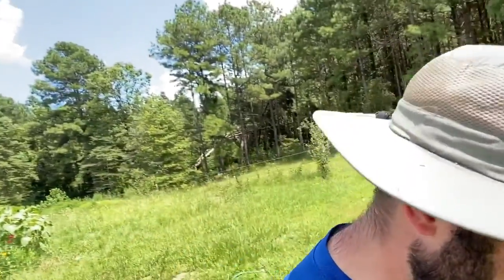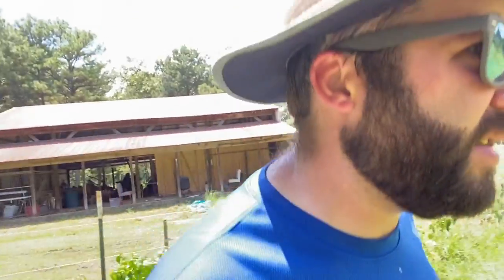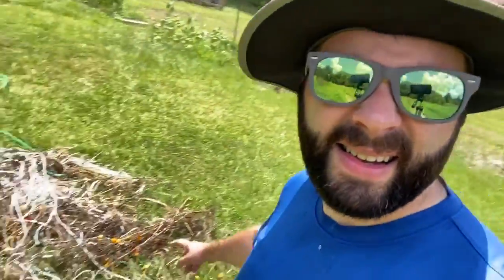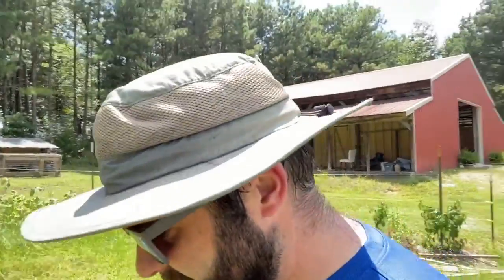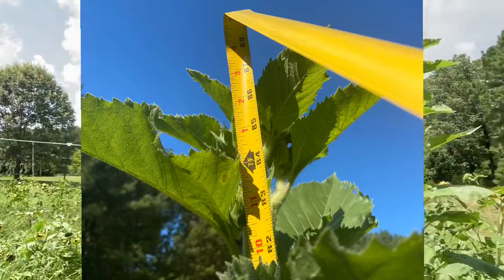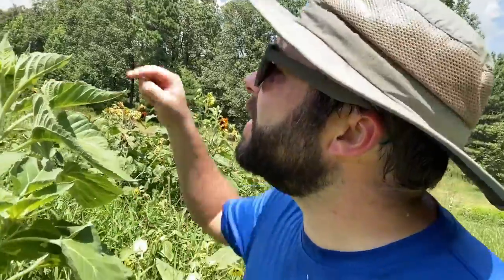What to Fill Raised Bed With?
Please help me with how you fill your raised beds? What type of soil do you use? Mine is drying up too quickly!